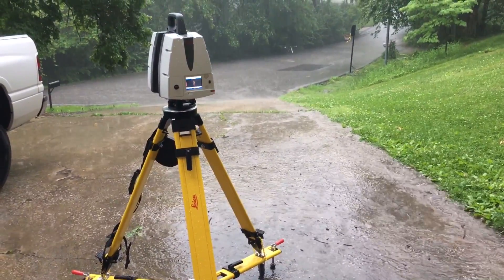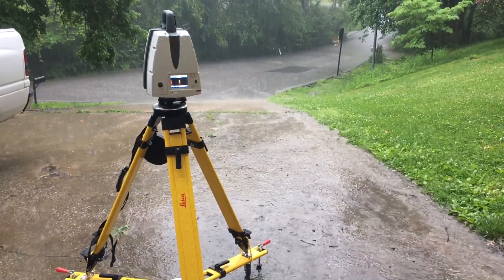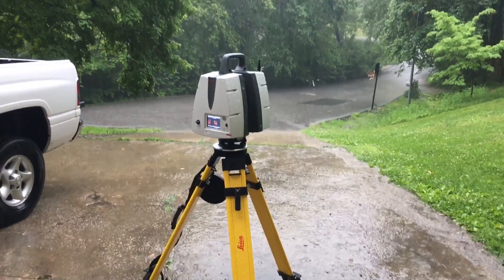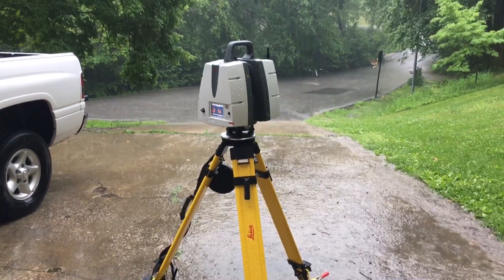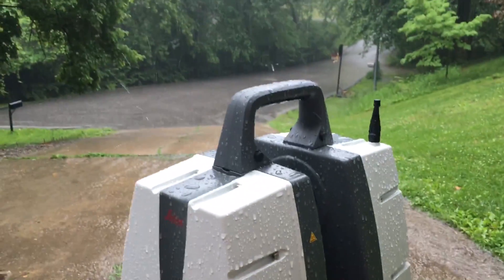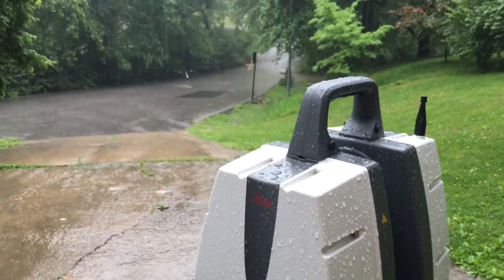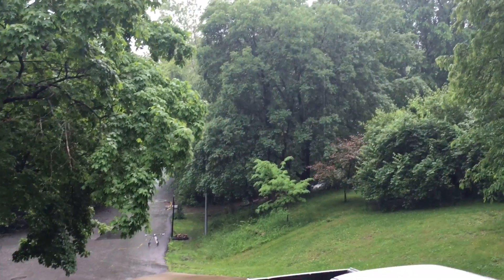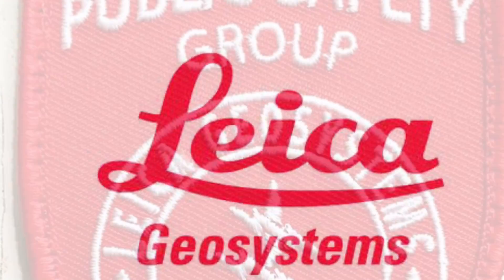2016-05-22 - Scanning in the Rain Pt. II (Leica ScanStation PS40)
A few weeks ago I did a post on 3-D laser scanning in the rain with the Leica ScanStation PS40. A few people said it wasn't raining hard and I did the scan today to hopefully satisfy this concern.